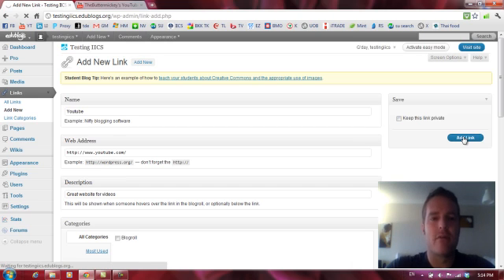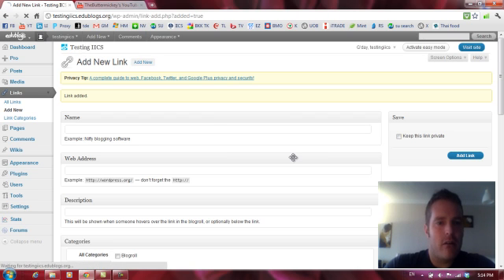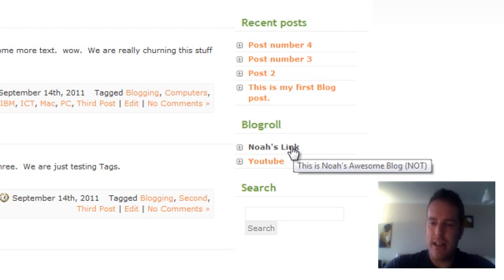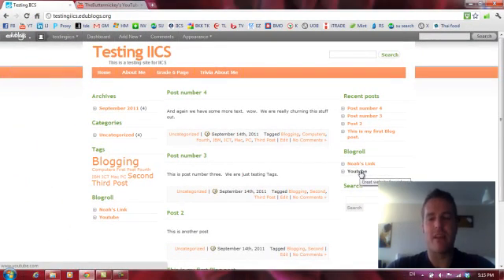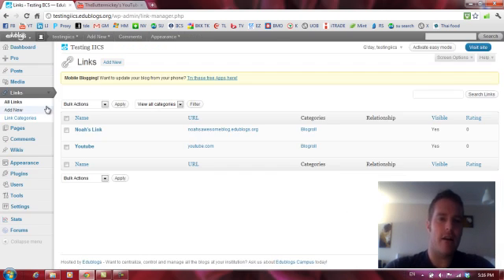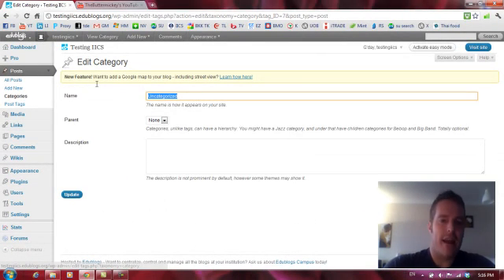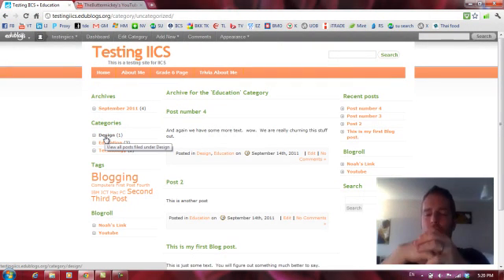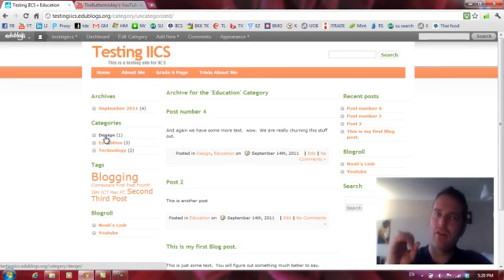Blogging: Categories versus Tags & Hover-overs on links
This video explains how to use categories in Edublogs and demonstrates the difference between them versus tags.  It also shows how to create a hover-over on a link so that explanation text appears.